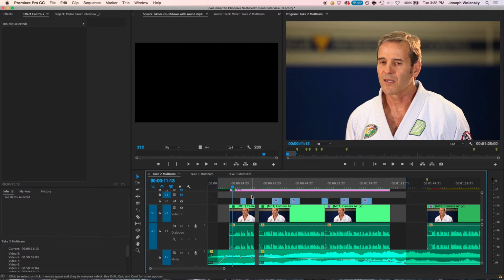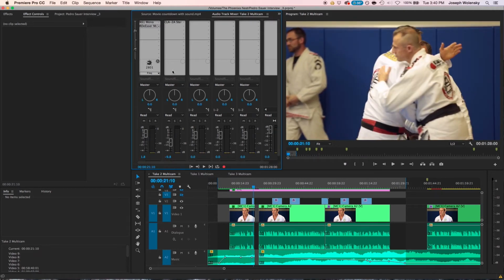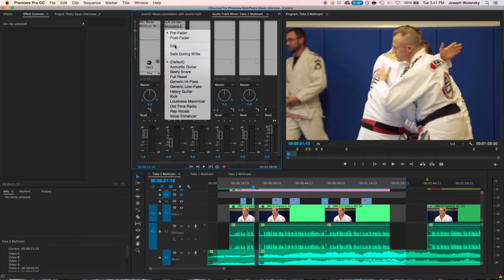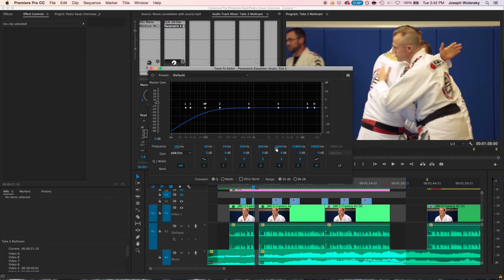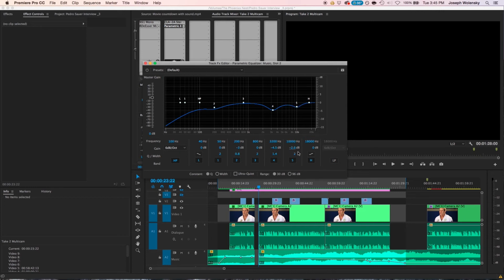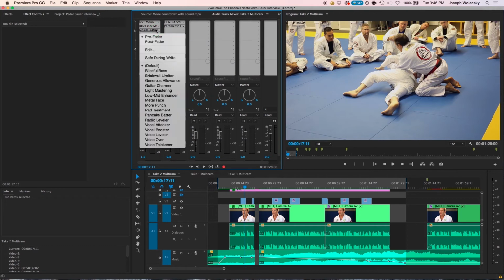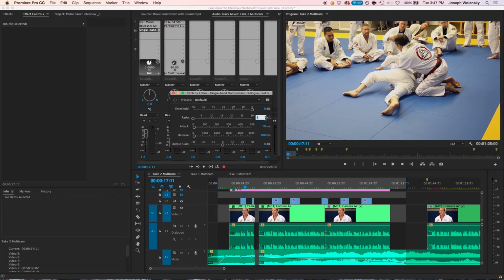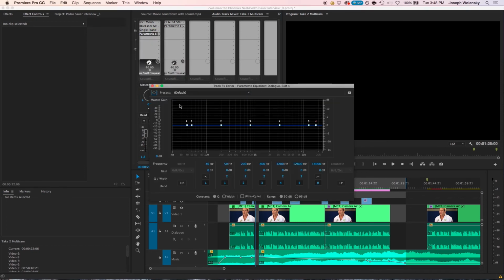How To Mix Dialogue with Music in Adobe Premiere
In this tutorial we show you how to mix dialogue with music using the standard plugins in included with Adobe Premiere.